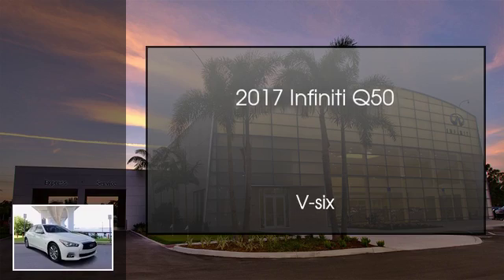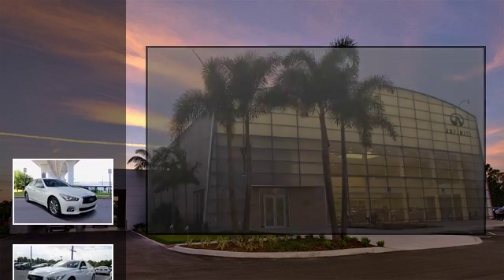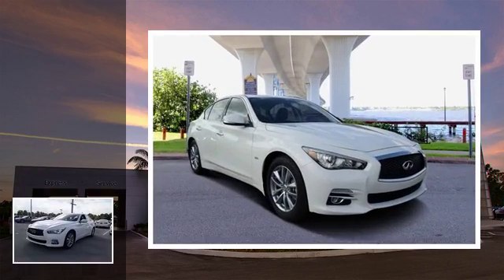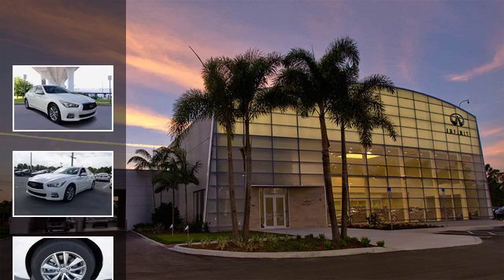2017 INFINITI Q50